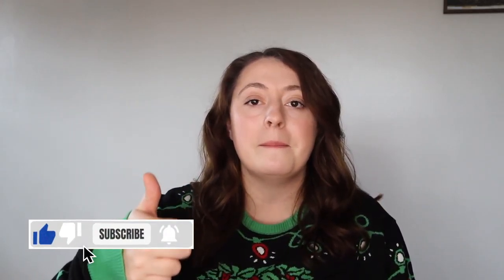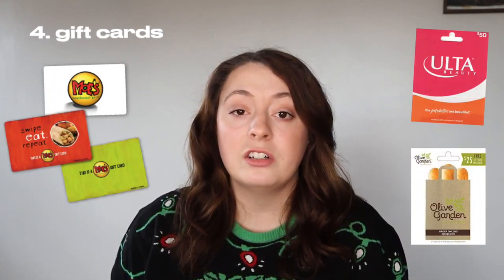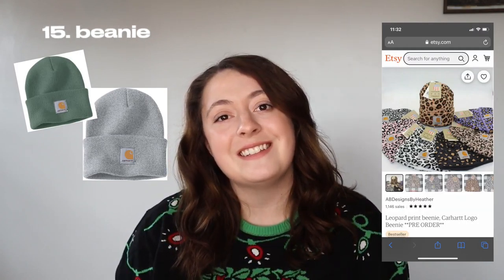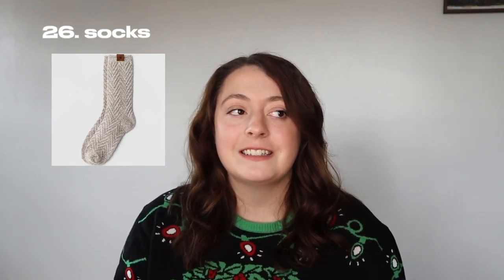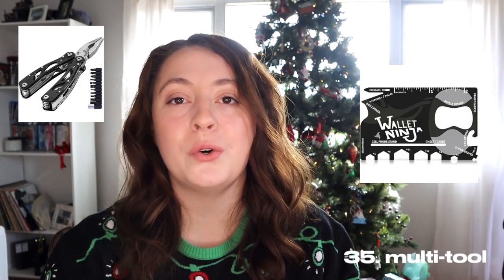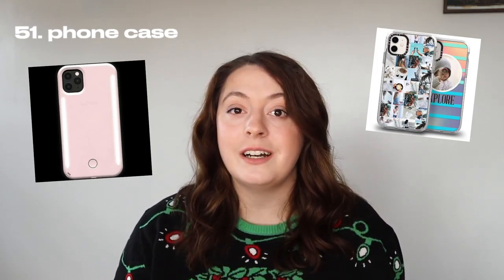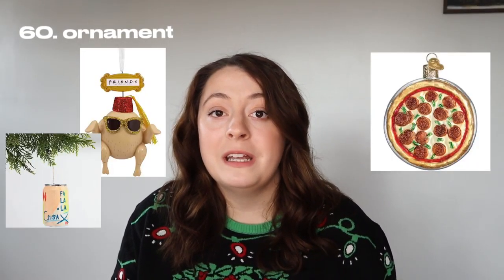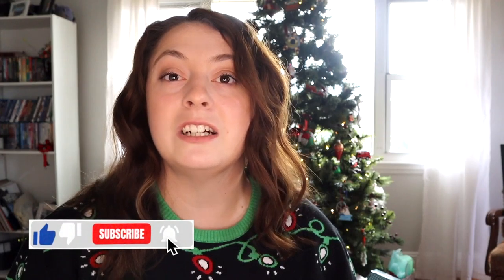STOCKING STUFFER IDEAS / GIFT IDEAS 2021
Here are some STOCKING STUFFER IDEAS for your CHRISTMAS. This video contains GIFT IDEAS for TEENS and ADULTS specifically.

Hey my name is Megan and I am a 23 year old navigating through life. This is my channel where I share my life with you and helpful tips on random stuff. My channel may look a little chaotic but that's my life. LOL!

Camera:

Canon M200

If you are reading this comment, 'Hey Freddie the Fly' LOL